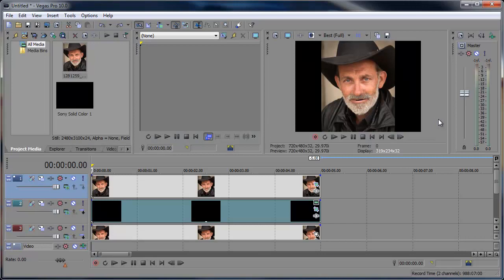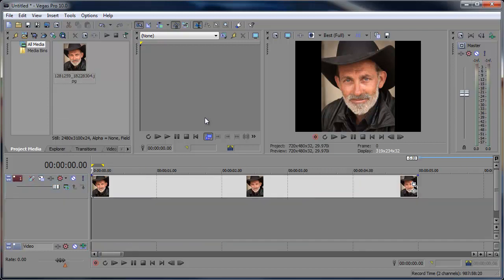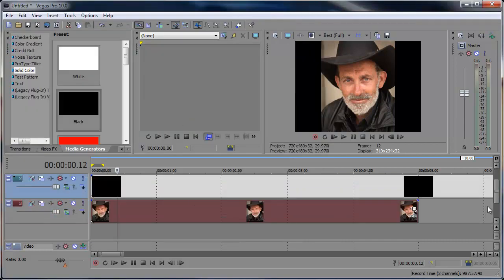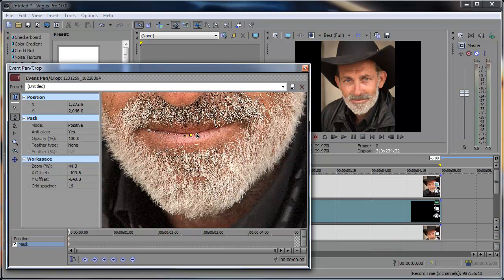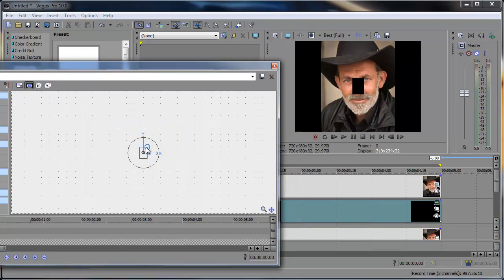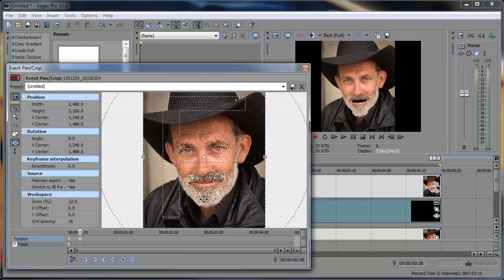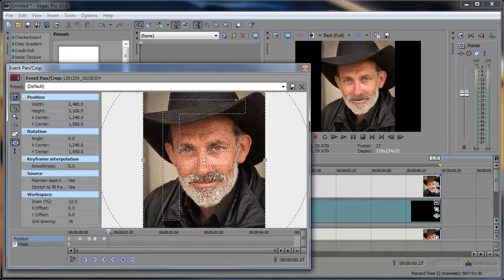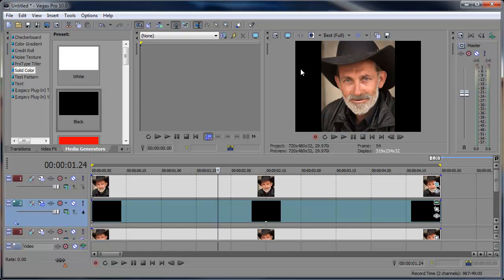Sony Vegas - Make Pictures Talk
In this tutorial, I show you how to bring pictures to life by making them move their mouths as if they were talking in which then you could make them say anything!